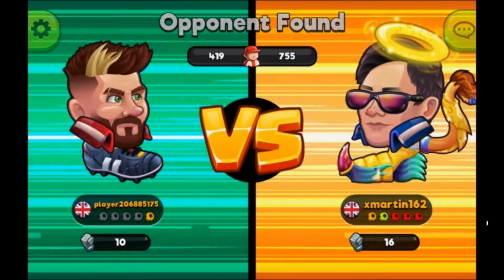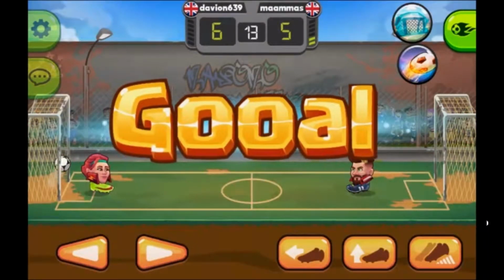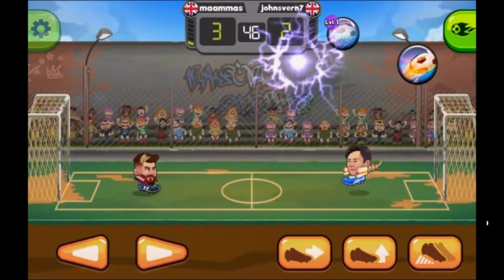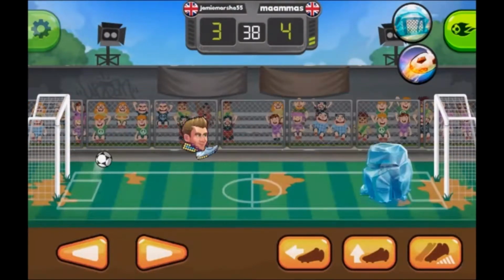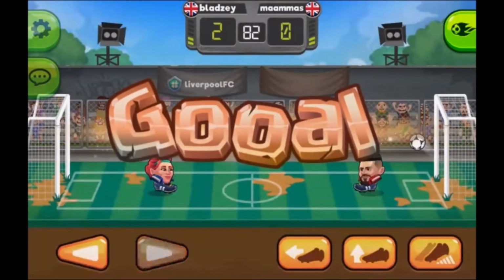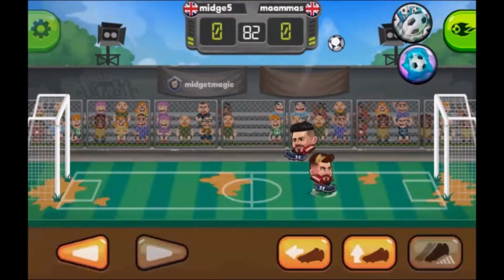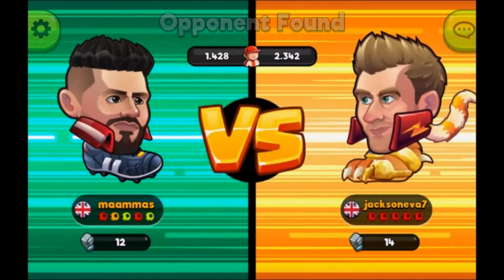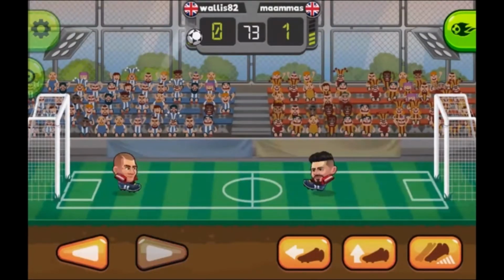Head Ball 2 - Gooooaaaaaalll!!!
Goal after goal, just not necessarily all mine!